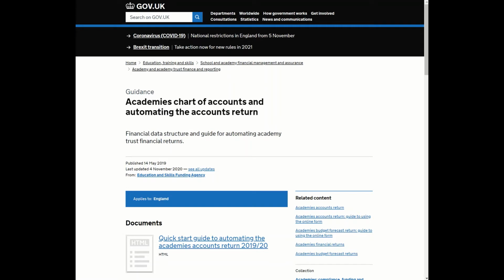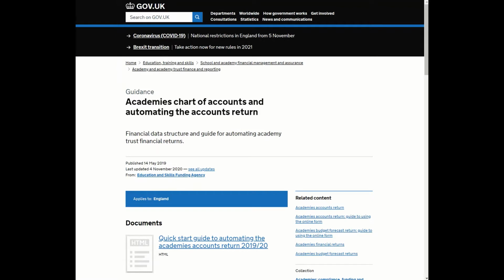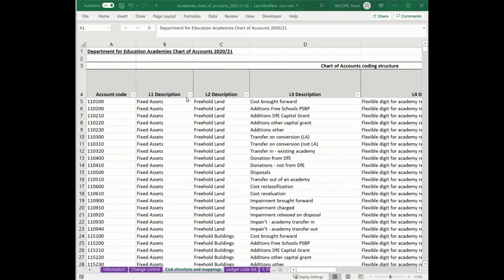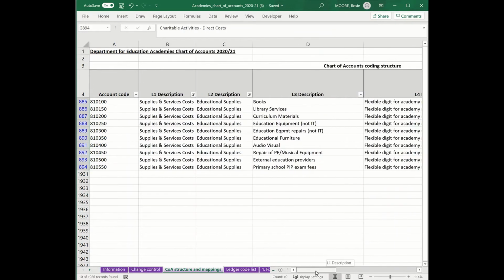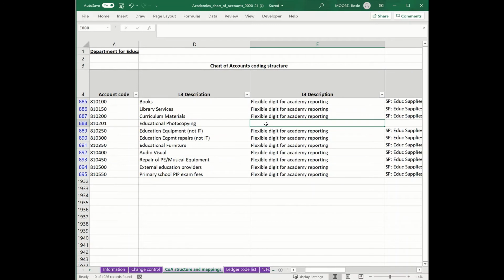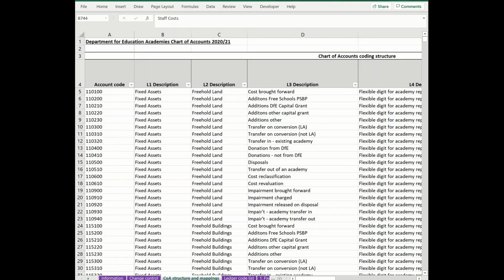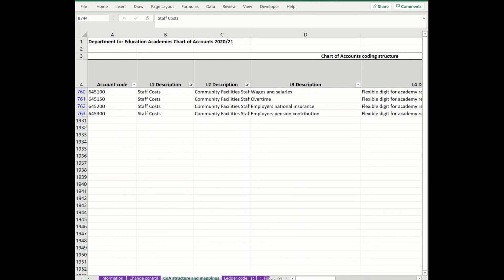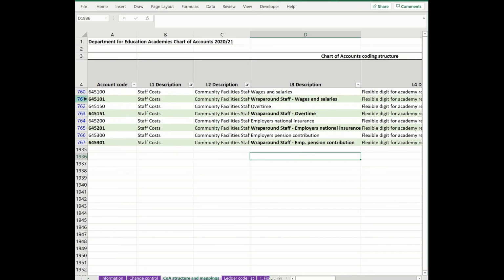Chart of Accounts: adding a local account code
This video explains how a trust can use this system to add in different sections as they see fit. This is demonstrated in the example of 'educational photocopying'.